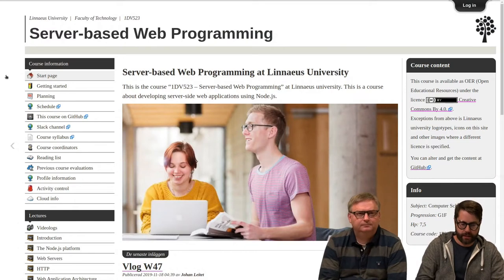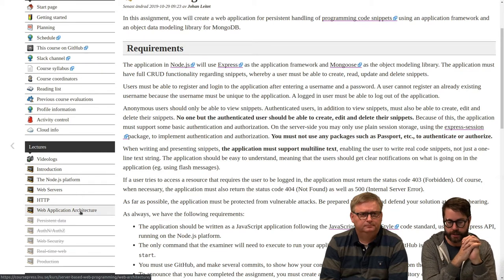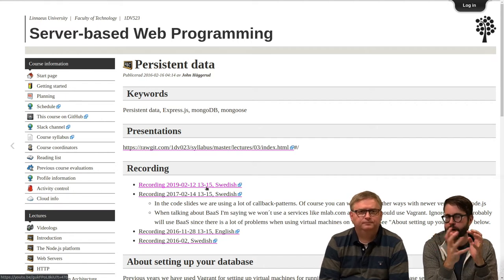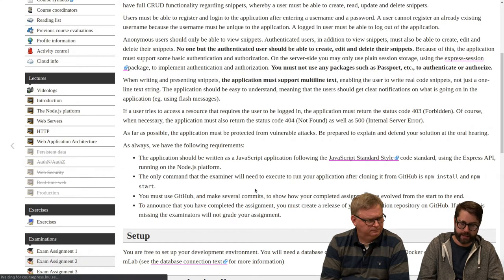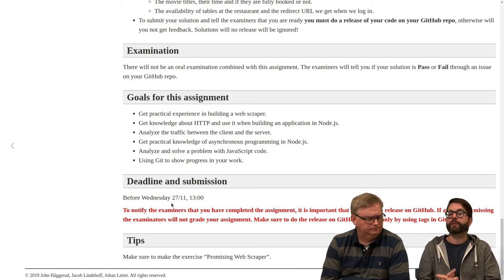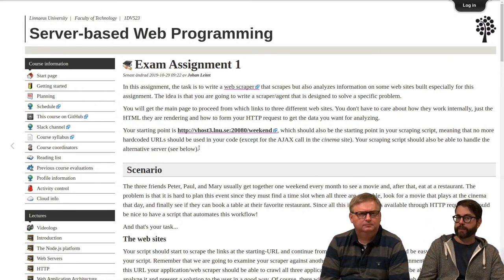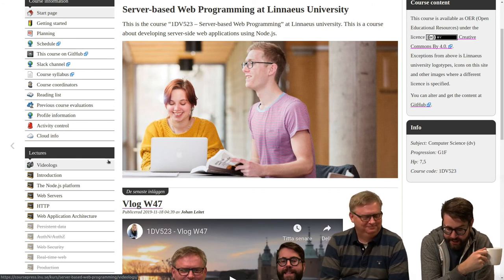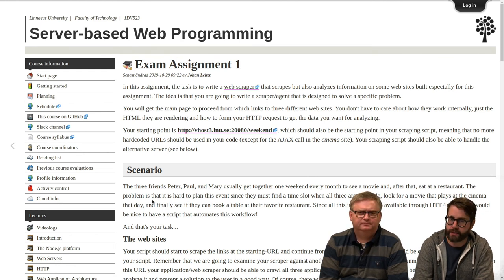1DV523 - Vlog W48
Video log in the course 1DV523 at Linnaeus university HT2019.